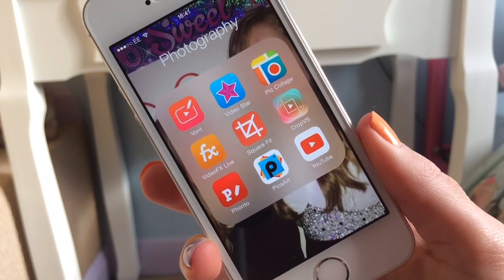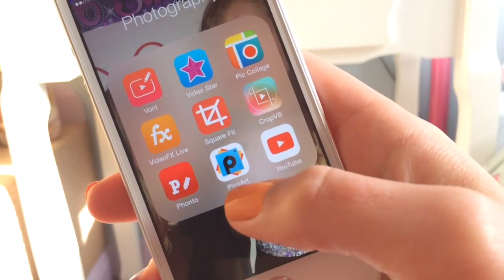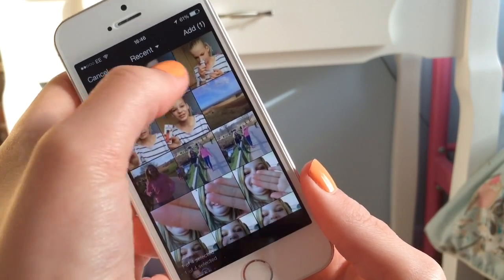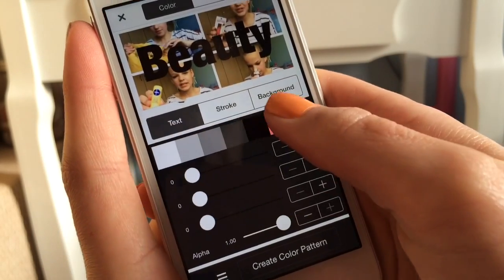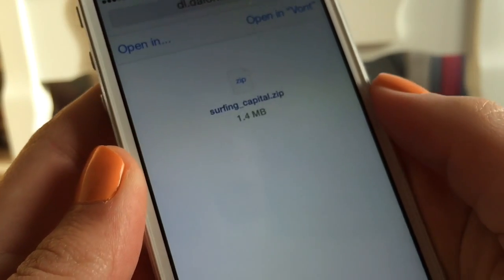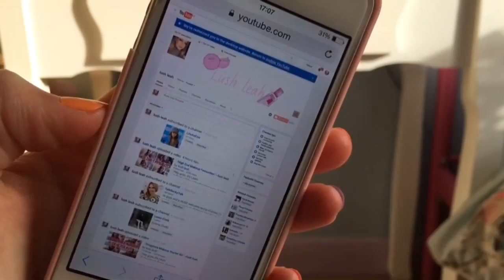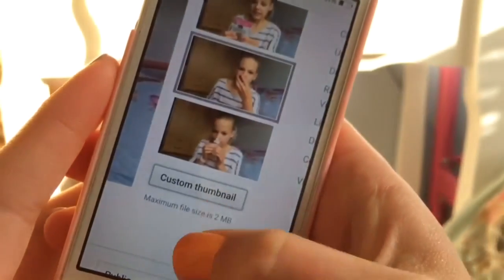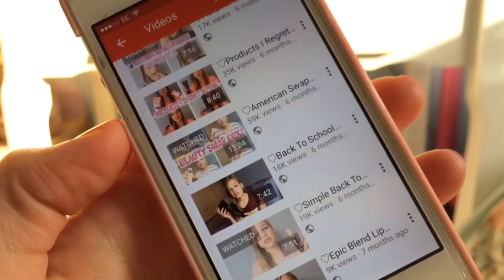♡How I Make And Use My Youtube Thumbnails♡~lush leah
♡Hey guys, it's Leah!
♡In this video, I show you how to make thumbnails, download fonts, add text and actually how to use it on your videos!
♡I hope this video was helpful and you now know how to make thumbnails! If you have any questions, leave them below.
♡Let me know which video you want to see me film next :)
♡Answers you may want to know:
What do you film on?
iPhone 5s
What do you edit on?
iMovie
How old are you?
13
Do you get paid for youtube?
No, I only get sent a few products for free.
Backup Instagram: @lush.leah
Ustream: lushleah
♡Email for companies only:
lushleahbeauty @ gmail . com